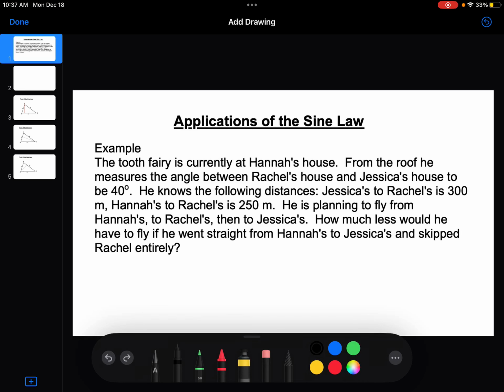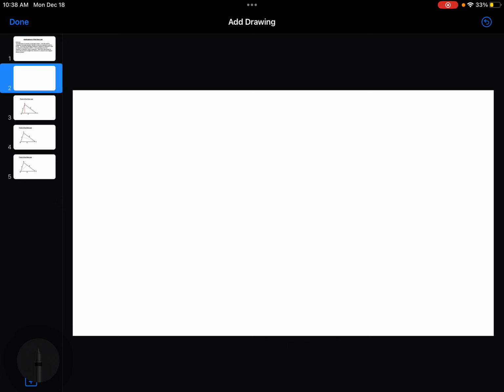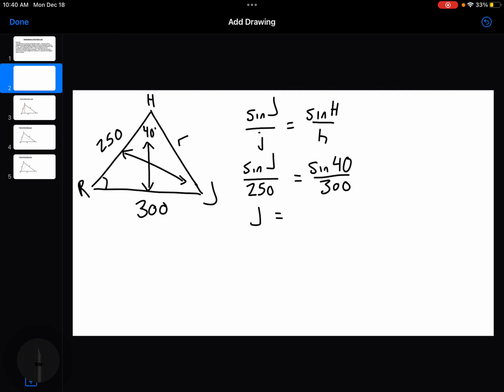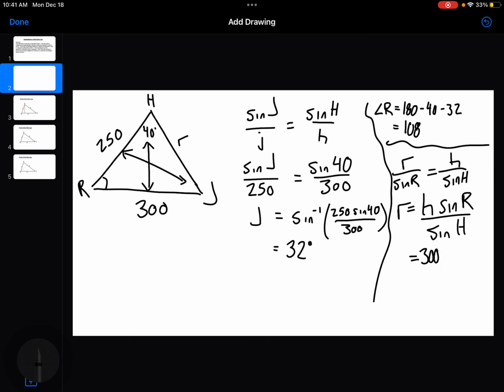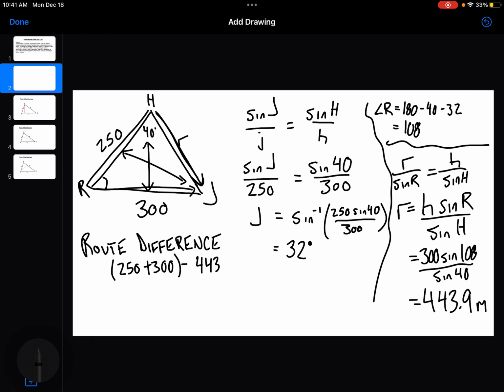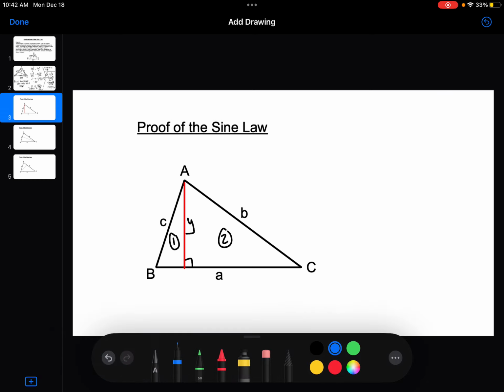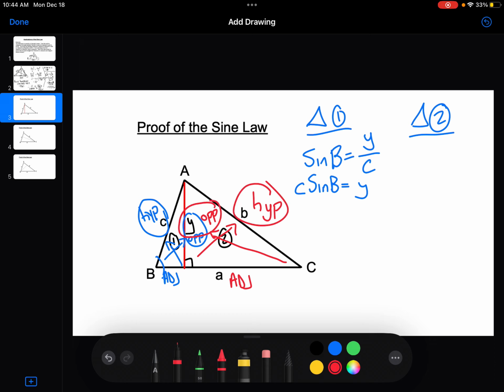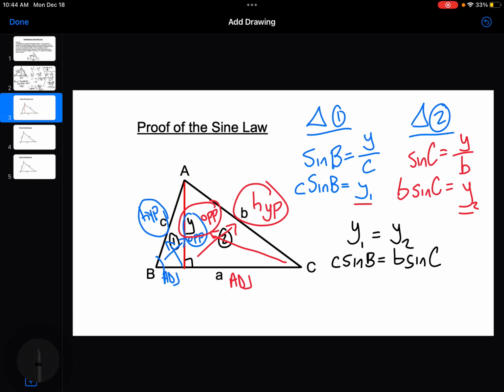Applications of Sine Law